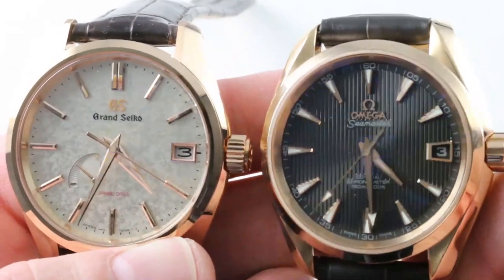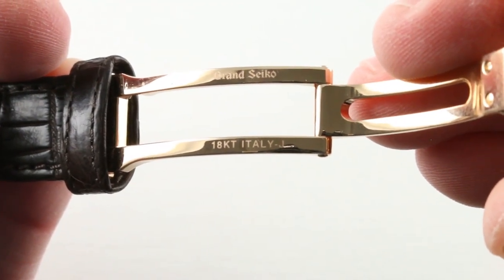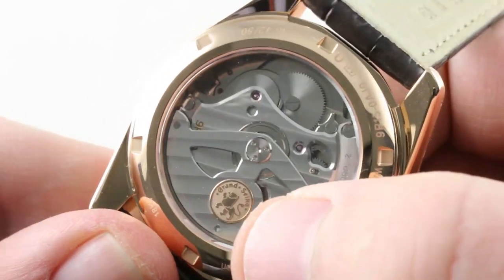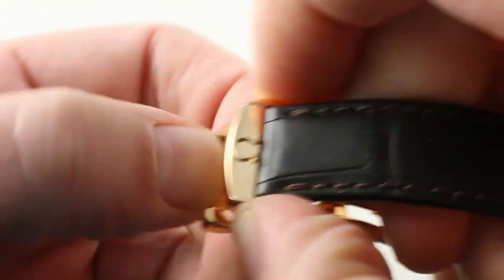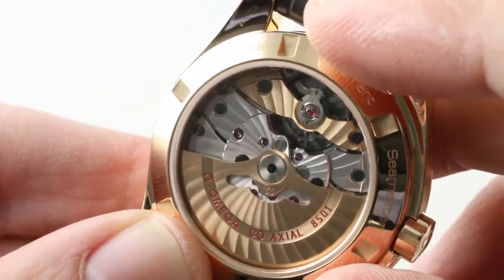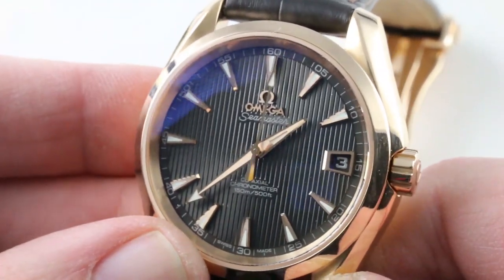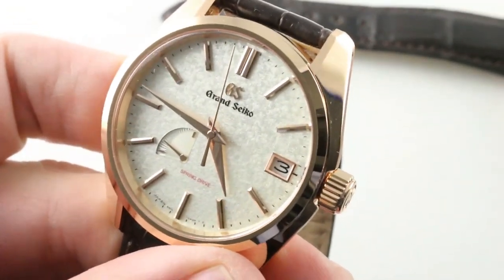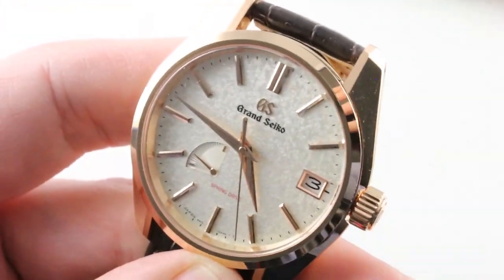Omega Seamaster Aqua Terra vs Grand Seiko Spring Drive USA Edition SBGA384, 231.53.39.21.06.001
Omega vs Grand Seiko is an unconventional battle. The Omega watch brand ranks among the largest and most prolific in the world; Grand Seiko manufactures just over 10,000 watches per year. But take two rose gold watches of similar size, compare their price, fit, movements, and pricing, and the unlikely comparison becomes inevitable. That’s right: Grand Seiko watches are a legitimate challenge, and the SBGA384 is a natural match for Omega’s Seamaster Aqua Terra  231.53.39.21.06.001.

The Omega Seamaster Aqua Terra line launched in 2002 as a more refined member of the Seamaster sports watch family. Today’s Aqua Terra 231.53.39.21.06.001 debuted at Baselworld 2009, and it represents the first Seamaster Aqua Terra to include a caliber 8500 co-axial chronometer movement. At the time, standard Aqua Terra case sizes included 43mm, 41.5mm, and today’s versatile 38.5mm.

Omega’s rose gold is better described as “red” gold. This 18-karat alloy is rich and intense, and Omega fashions the Aqua Terra case in the image of other Speedmaster and Seamaster models with lyre lugs and slim casebands. A recessed screw-down crown enjoys a measure of protection against impace and shearing; water resistance of the case is 150-meters. The dial includes Omega’s “Teak Deck Concept,” an embossed pattern of vertical strakes that evokes the deck of a yacht. All hour indices and hands are crafted from red gold; super luminova ensures visibility in the dark.

Beneath a sapphire display caseback, Omega fits a caliber 8500 co-axial chronometer movement. The dual mainspring barrels permit a 60-hour power reserve, and the George Daniels-conceived co-axial escapement meters that energy with great efficiency. Durability is provided by a full balance bridge with a free sprung balance, and Omega’s Si14 silicon hairspring ensures antimagnetic resistance. A time zone feature permits independent adjustment of the hour hand, and the caliber 8500 features stop seconds (hacking seconds) for precise setting.

Grand Seiko’s Spring Drive Automatic USA Edition SBGA384 is a 40mm limited edition of 50 pieces solely for the US market. Its 44GS-style case is nuanced, compelling, and polished to a mirror shine with Grand Seiko’s “zaratsu” tin plate polishing method. Despite the severity of the faceted 44GS case, the Spring Drive Automatic is thinner in profile than the Aqua Terra. As with the Omega, Grand Seiko fits an alligator leather strap with a red gold deployant clasp.

The SBGA384, like its SBGA387 and SBGA385 counterpart models, features a unique “Kira Zuri” dial pattern that parallels “shiny painting” technique used in traditional Japanese craft arts. The dial of the 387 can be described as champagne metallic with the Kira Zuri pattern evenly distributed throughout. A date window and power reserve indicator feature on the dial along with all-applique hour indices and date aperture.

Under its sapphire display caseback, the Grand Seiko SBGA387 includes a Spring Drive caliber 9R15 automatic movement. All energy, motion, and motive power is provided by the mainspring; an induced electrical current awakens a quartz crystal that regulates unidirectional governing wheel by electromagnetic force. The smooth sweep of the seconds hand is a signature of Seiko Spring Drive, and the 9R15 movement is a special edition that features a hand-selected quartz crystal for precision of -10/+10 per month. Stop seconds, a quickset date, and a 72-hour power reserve are provided. Water resistance of the SBGA384’s rose gold case is rated to 100 meters.

Omega vs Grand Seiko starts now!

The Grand Seiko Spring Drive USA Edition is encased in 40mm of rose gold surrounding a silver kira-zuri dial on a brown leather strap. Functions include hours, minutes, seconds, date, and power reserve indicator.

The Omega Seamaster Aqua Terra 150m features a 38.5mm 18k rose gold case surrounding a grey Teak dial on a brown alligator strap with an 18k rose gold deployant buckle. Functions include hours, minutes, seconds and date.